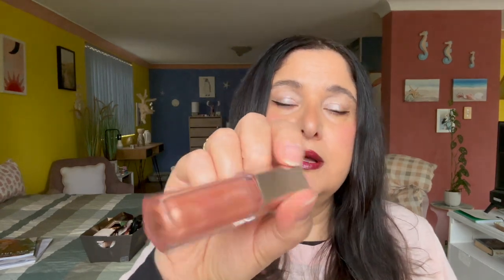Is the Berry Vamp Makeup Trend Worth Trying?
Yes! It is winter in Australia and I thought it would be fun to create a simple look with the emphasis being on the lips! A hot Summer Vamp makeup look to end the summer with or start Autumn with?? :) I hope you enjoy the video and let me know what looks you're looking forward to wearing.